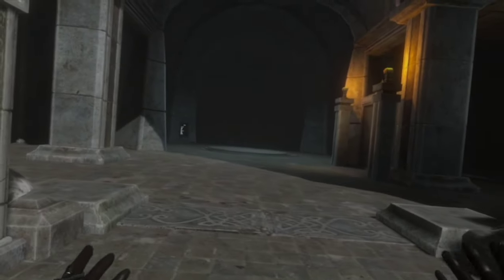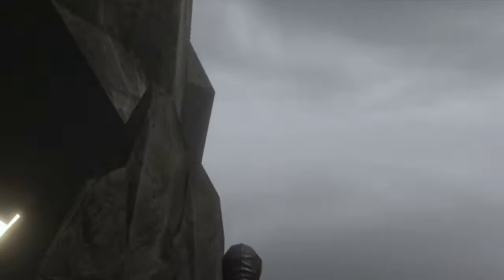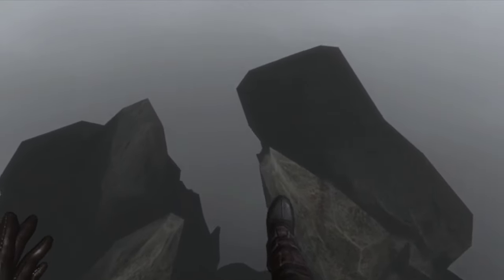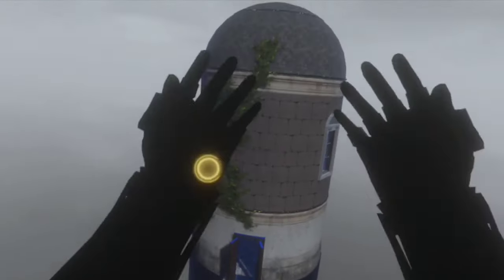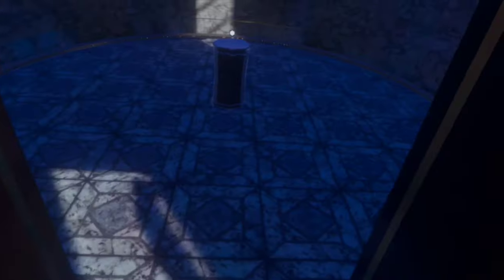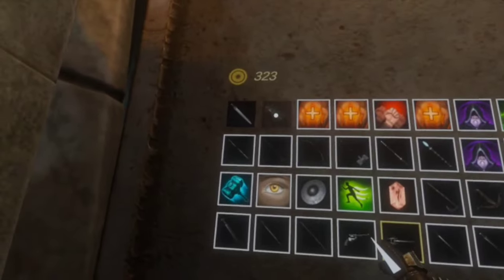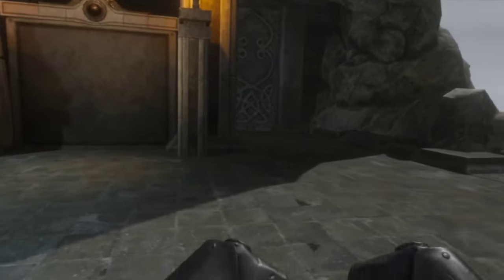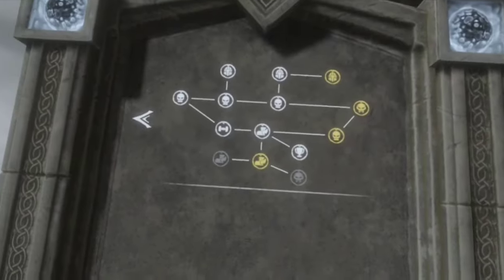ALL SECRET WEAPONS LOCATIONS | BATTLE TALENT VR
Here’s how to get the secret weapons of battle talent you can unlock with the cheat menu ….

PSN - H_ngamer
MC PC User : H_ngamers
steam : H_ngamers